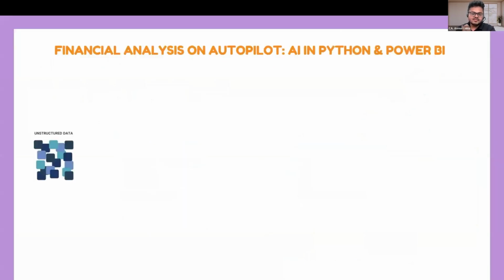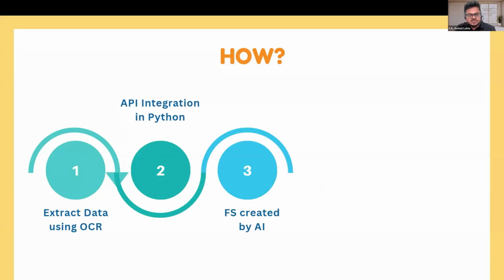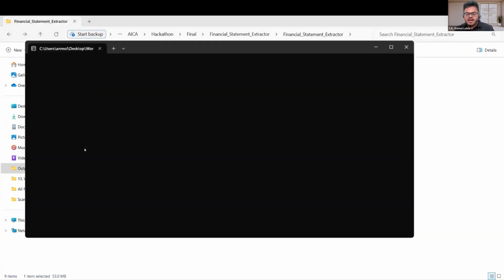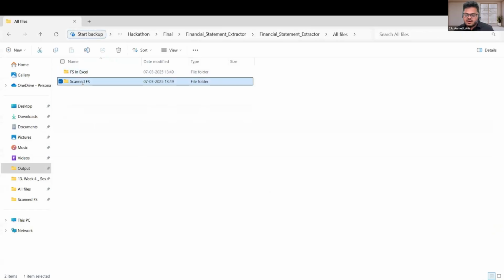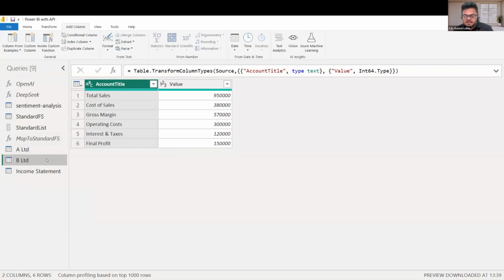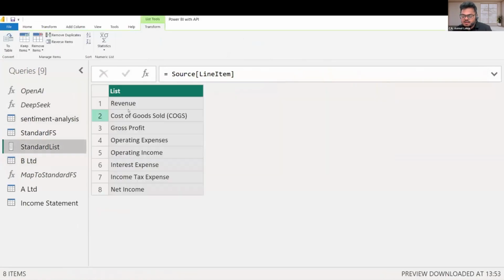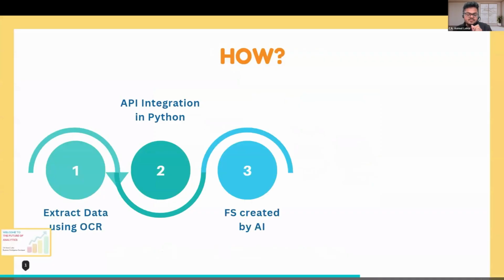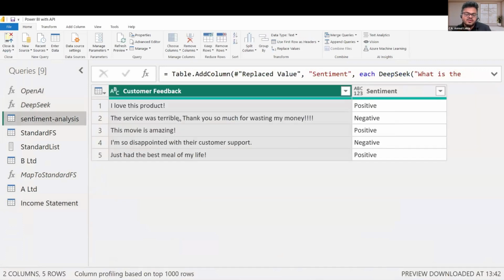Extract Data from Scanned Financial Statements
Convert Scanned images of Financial Statements into Standardized Financial Statement formats to automate Financial & credit analytics, MIS automation and much more.

AI in ICAI Hackathon Grand Finale Presentation